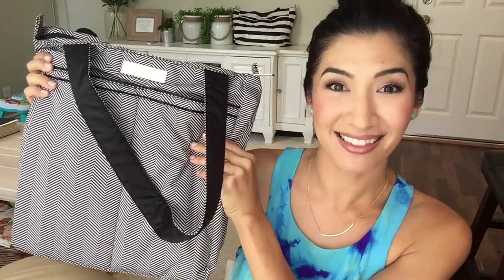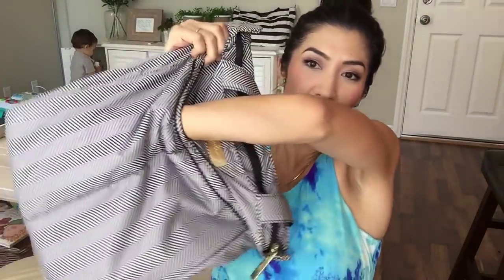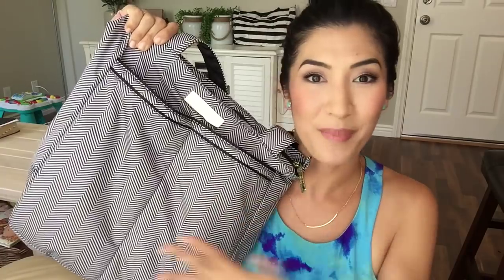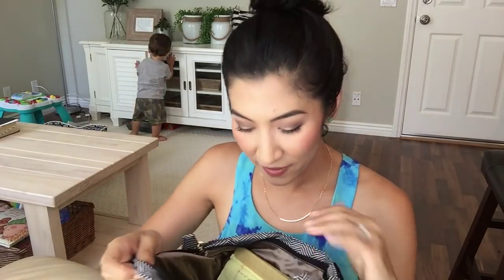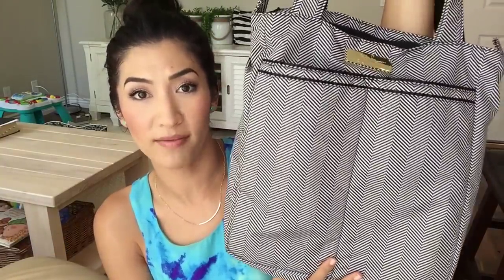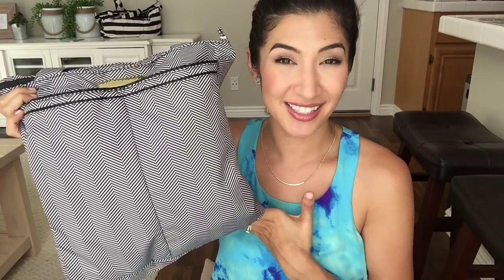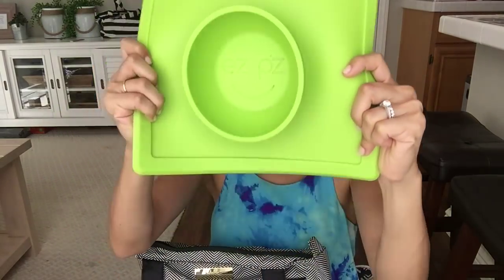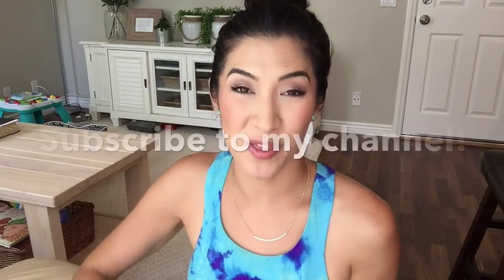Ju-Ju-Be Be Light Packet 2 Ways! Date Bag + Diaper Bag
I love this bag!!! The Ju Ju Be Be Light in Queen of the Nile Print is SOOOOO WORTH HAVING! In fact, I think everyone should have at least two! It's not that expensive, and such a versatile bag; the perfect size!!!

And yay!!! Baby Ethan makes his first debut... So fun!

I used the Be Light on a date with my husband, we had some coffee and tea, and talked about our future goals and dreams. It was so fun! Always carrying my lip gloss of course! Then I used the bag as a diaper bag, and hung it off of my stroller while walking. So fun! Easily fit the change pad, Be Quick, bib and ezpz happy bowl in there + lots more.